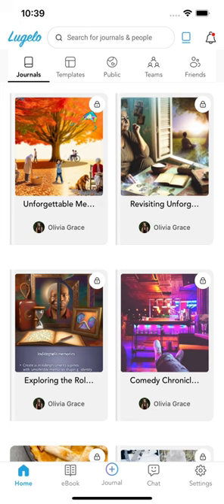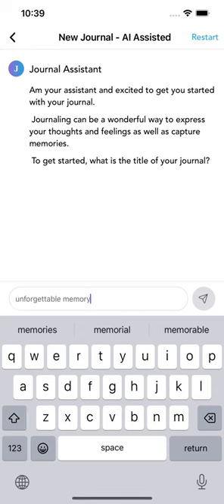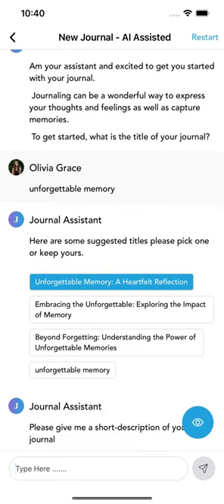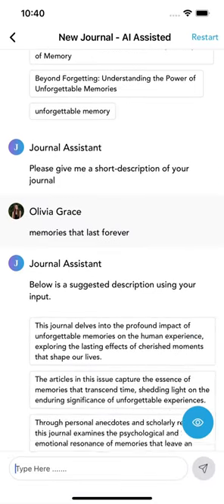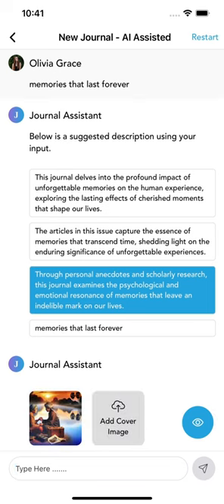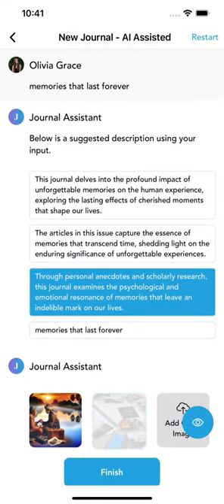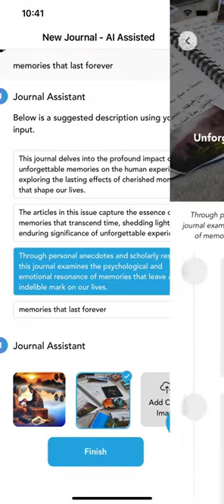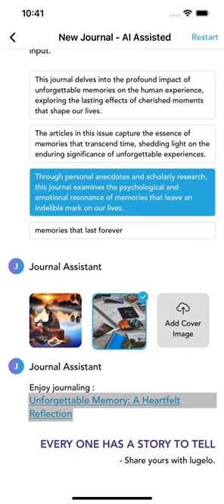Lugelo AI Journal Assistant - Mobile